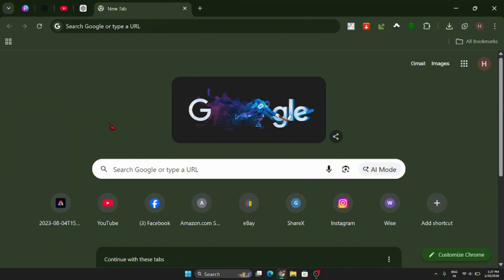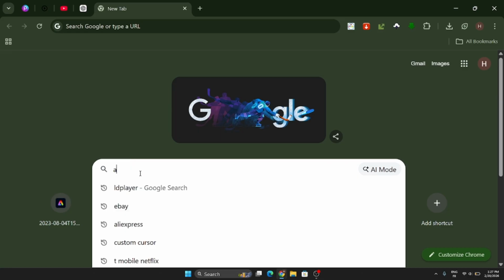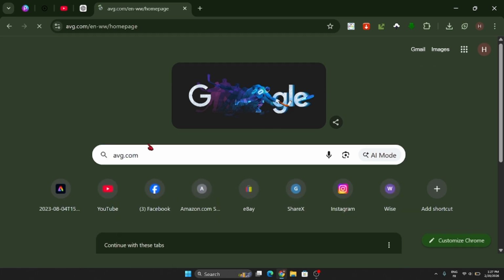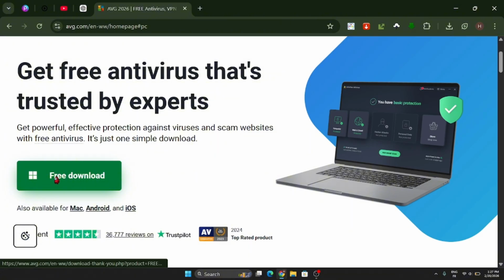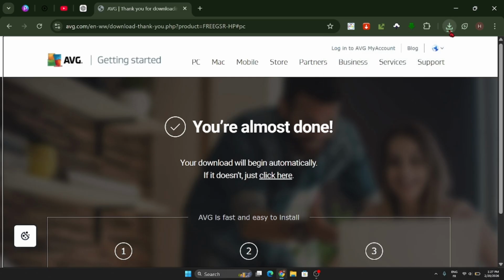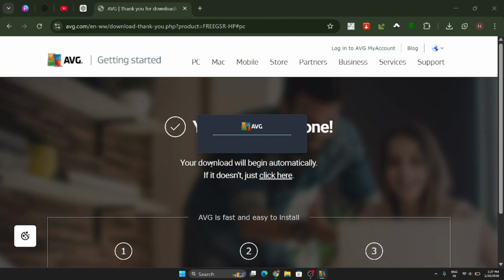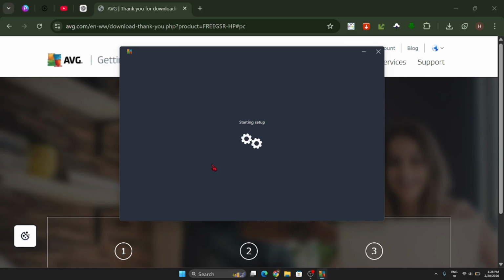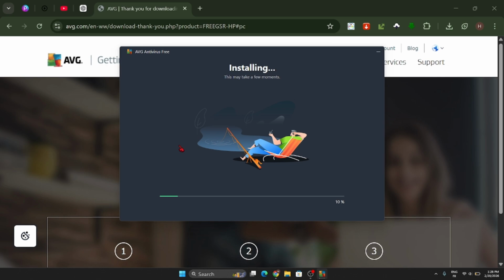Install AVG Antivirus For Free On PC & Laptop – Easy 2026 Guide!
Install AVG Antivirus For Free On PC & Laptop – Easy 2026 Guide! In this video, I show you step by step how to download and install AVG AntiVirus Free on your Windows PC or laptop in 2026. You will learn how to get the official AVG installer, run the setup file, and complete the installation process without confusion. I explain how to choose the correct free version, avoid optional extra offers, and set up basic protection settings after installation. This tutorial also shows how to activate AVG Free, update virus definitions, and run your first full system scan to protect your computer from malware, viruses, and other threats. If you are using Windows 10 or Windows 11, the steps in this guide will help you install AVG Antivirus properly and make sure real-time protection is turned on. I also cover common installation problems and simple fixes if AVG is not installing or not opening correctly. By the end of this video, your PC or laptop will have free antivirus protection installed and ready to keep your system safe.